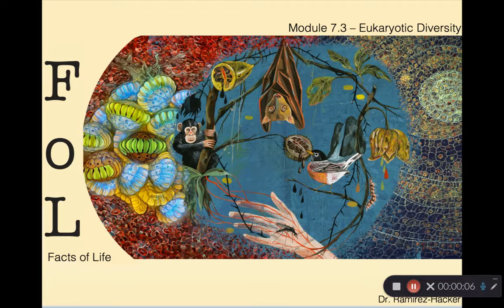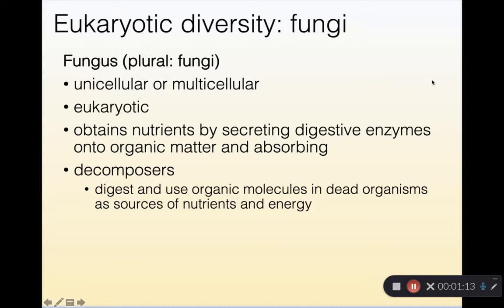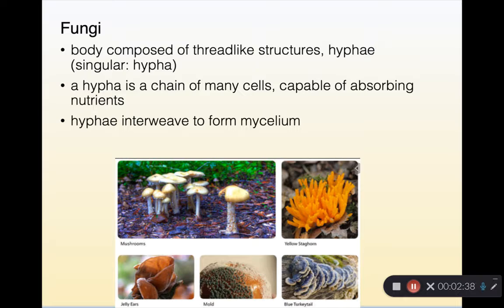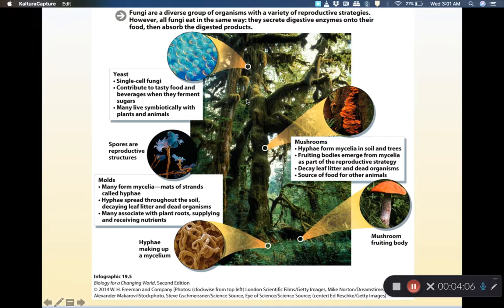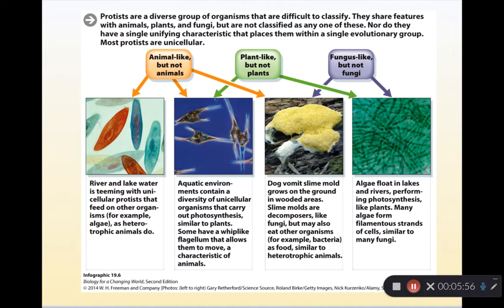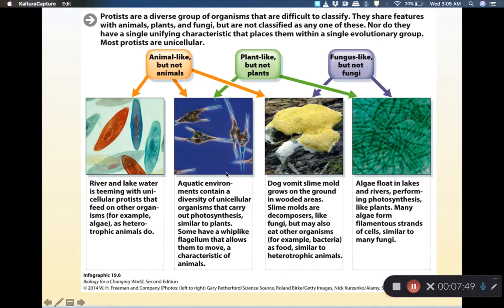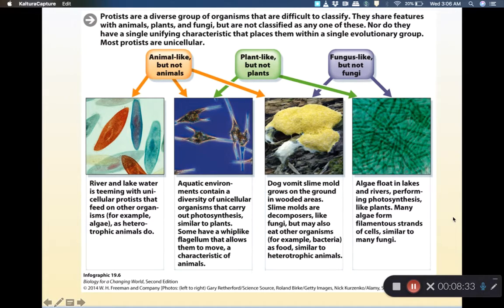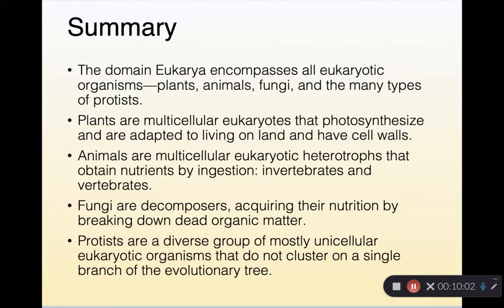Module 7.3 - Fungi and Protists